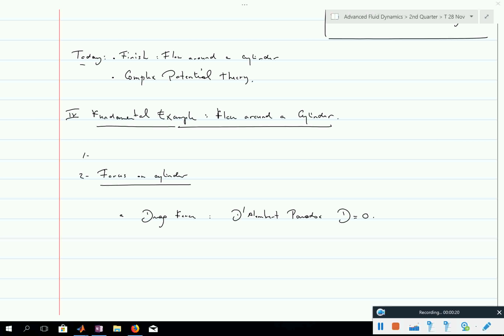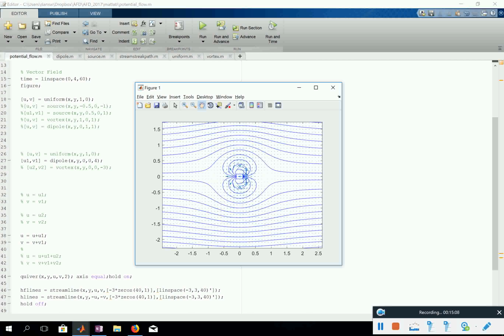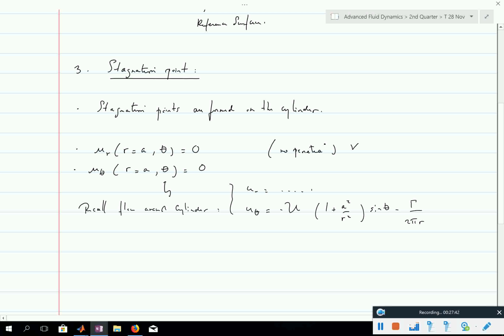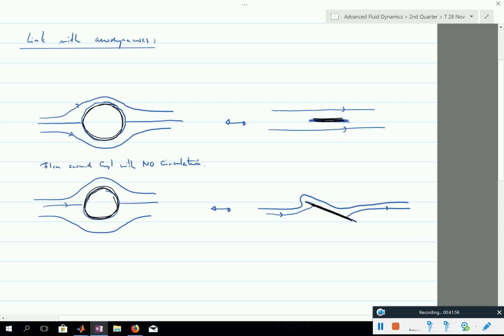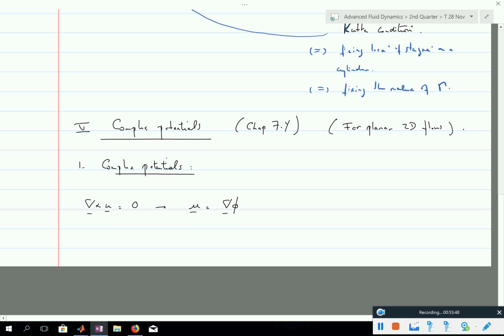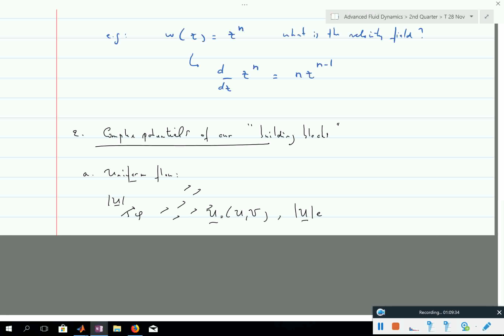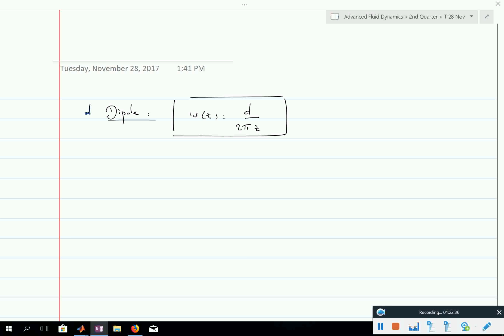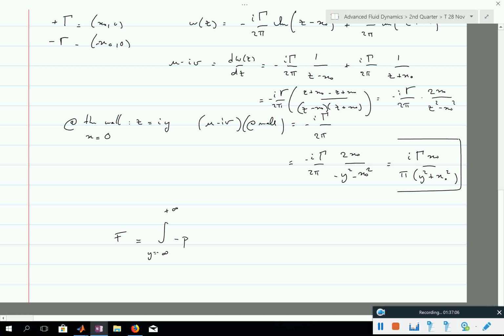T 28 Nov